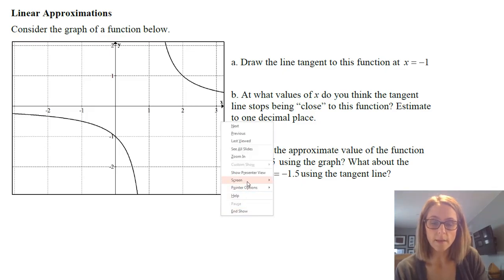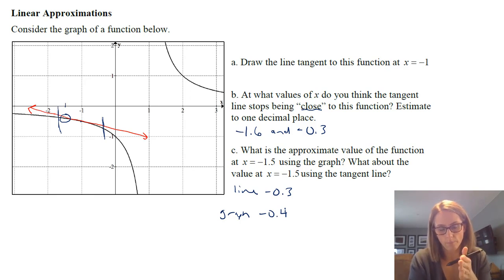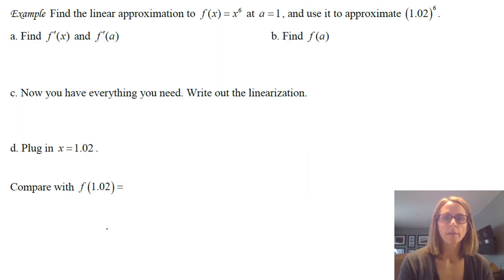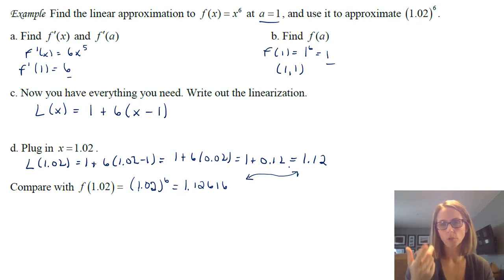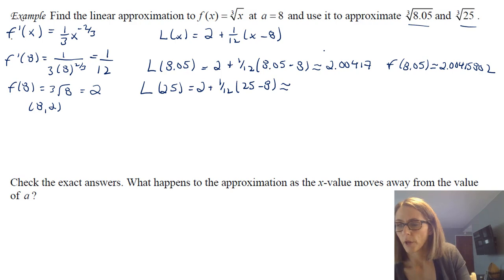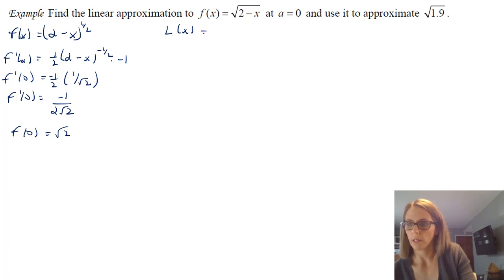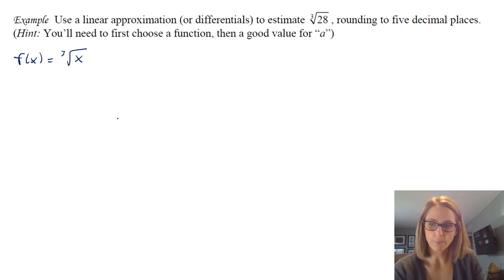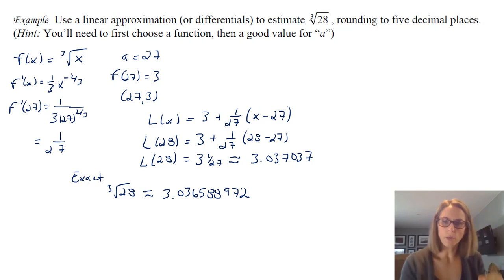Math 005A Section 2 9 Linear Approximations and Differentials Part 2